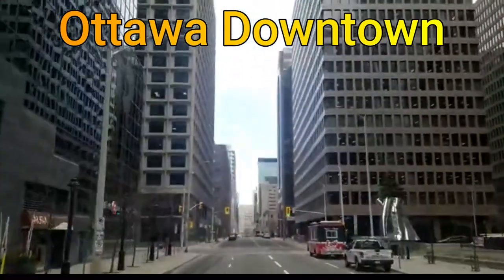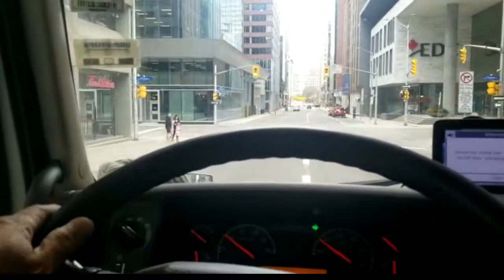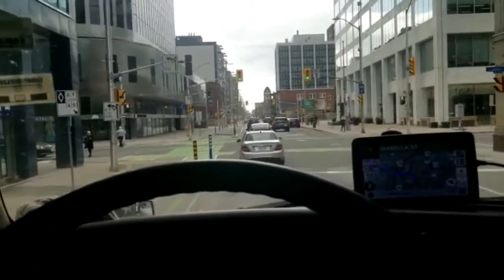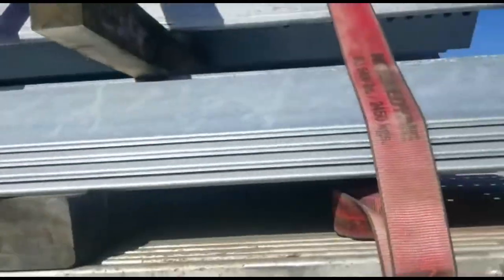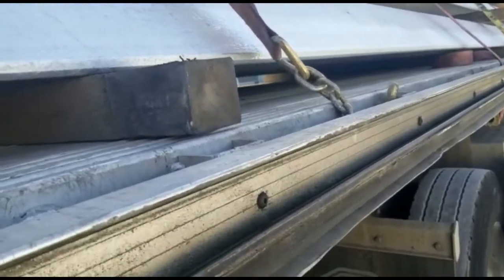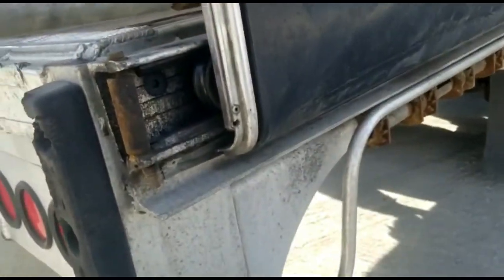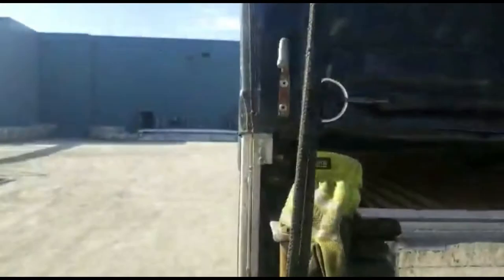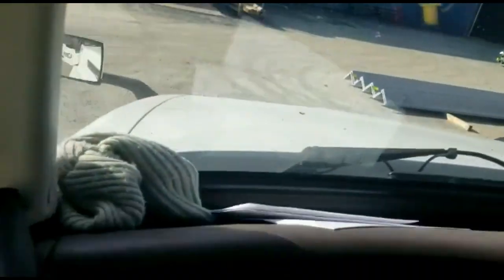How To Pick Up Steel Beams With Flatbed Truck | CANADA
In This Video I will Show You How To Pick Up And Then How To Secured The Load Its Very Tough Job